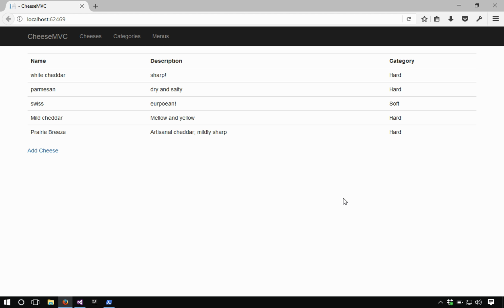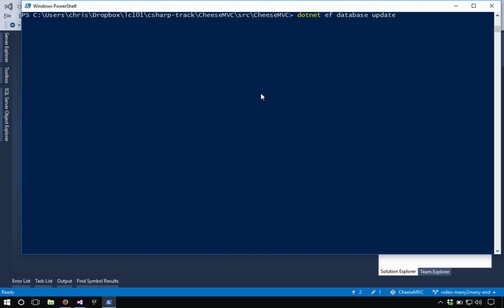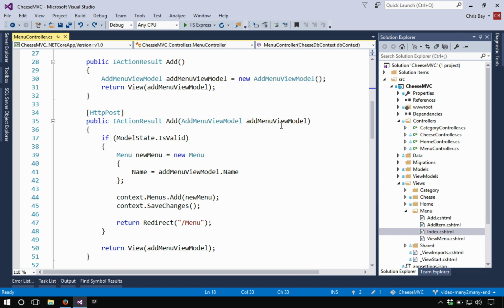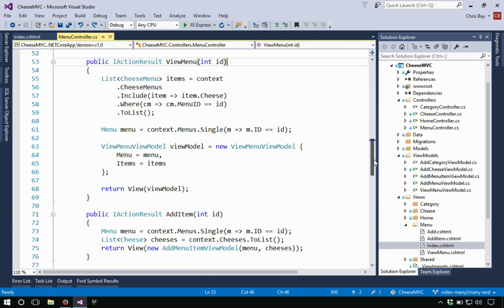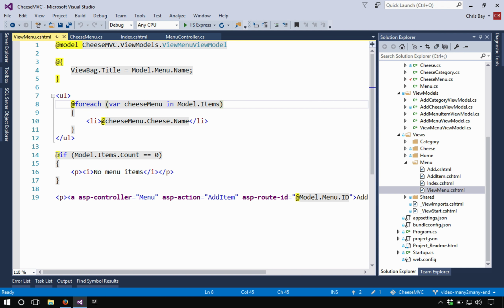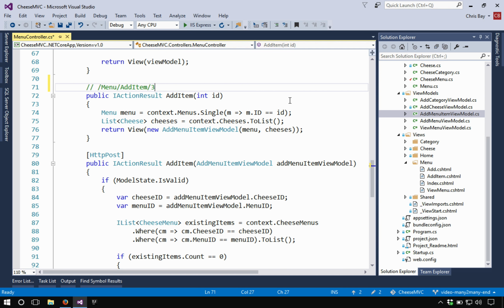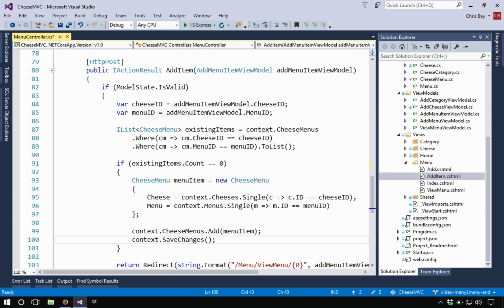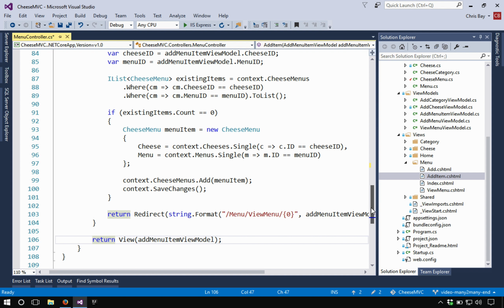Intro to EntityFrameworkCore: Many-to-Many Relationships (Part 2)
In this video and others, we use Powershell to run migration commands. As of mid-2017, these migration command-line tools are only compatible with the cmd.exe command prompt, and *not* Powershell. Thus, whenever we type powershell in the location bar, you should instead type `cmd` to open the proper command line tools. This educational video was created for use in LaunchCode's in-person training programs. LaunchCode is unable to respond to comments on these videos or support learners outside of these programs.